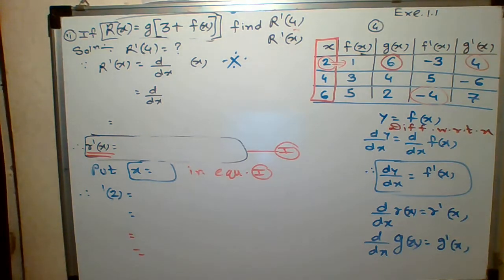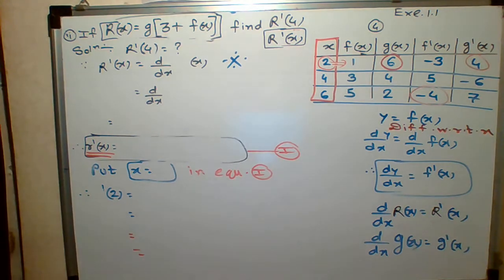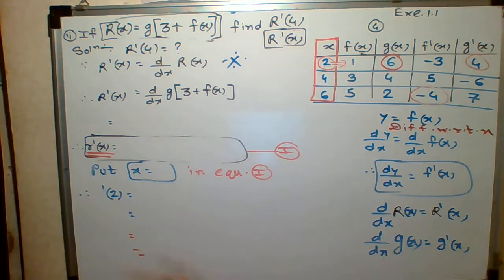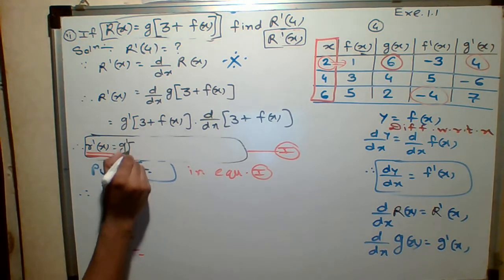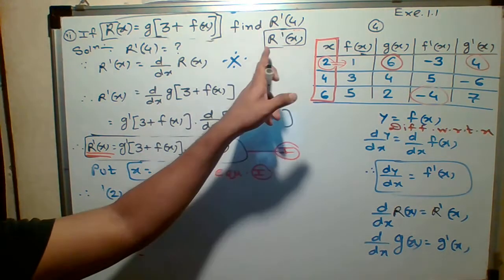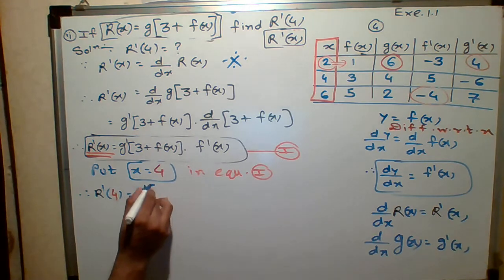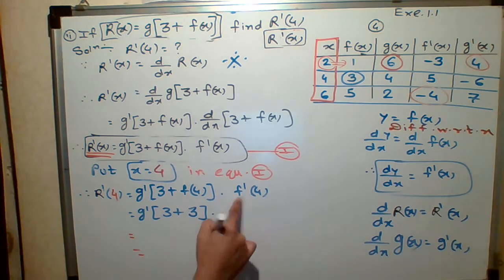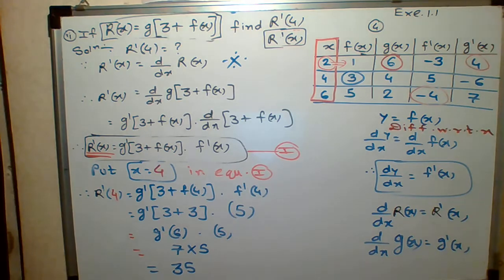Derivatives numerical 18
Derivative